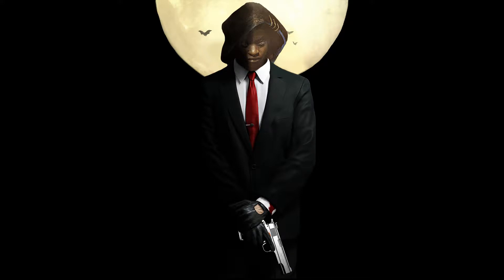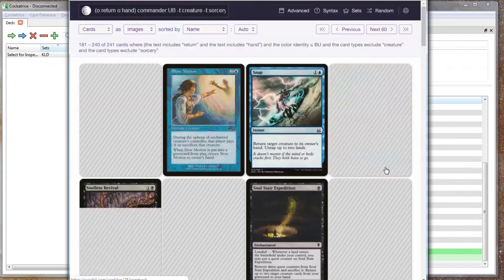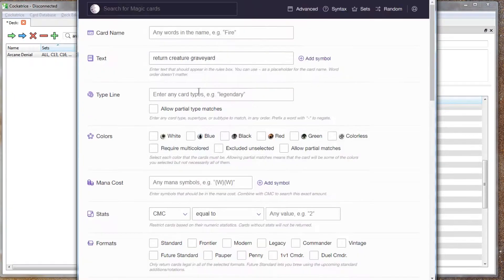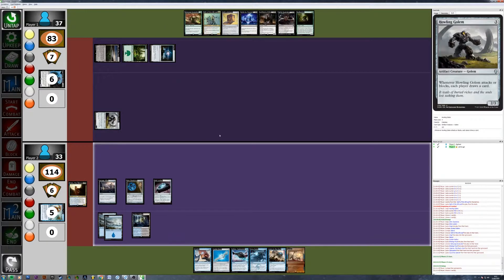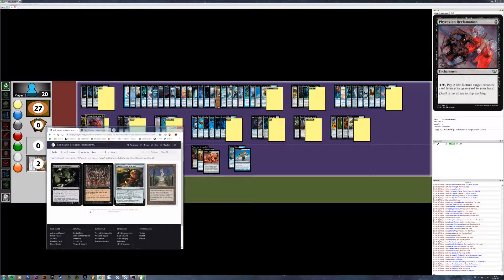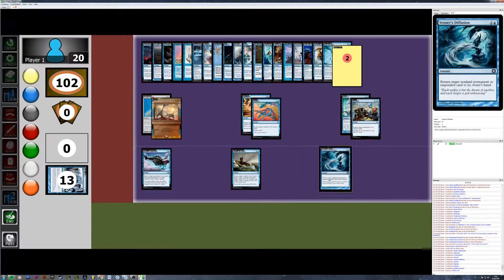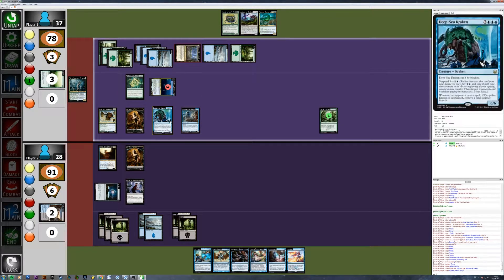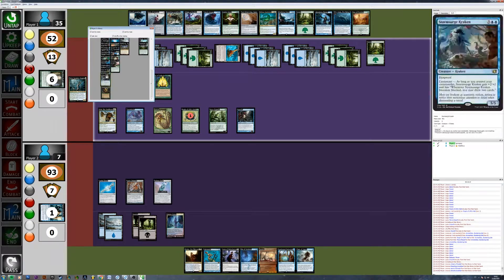How I Build Decks - MTG Addicted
Just a video to show you guys how I make my decks. Sorry for the awful english hahaha

I finished the deck to 100 cards the day after i finished this video (yesterday). But the video will be done some time in the future, meanwhile, tell me, which process you use to brew your own decks? :)